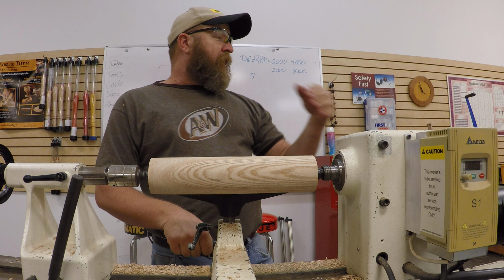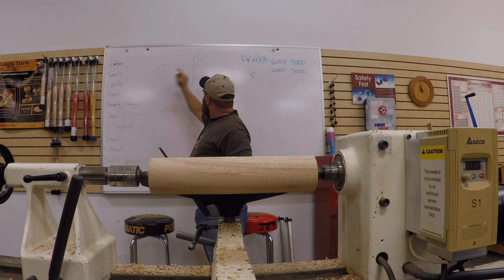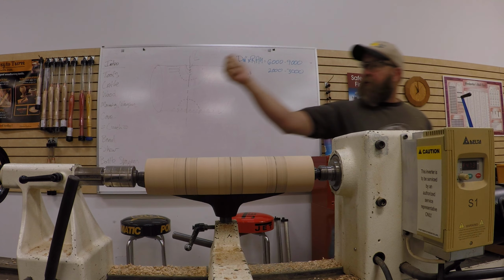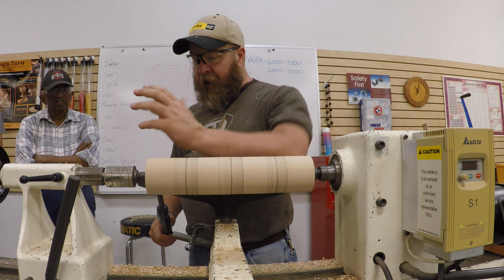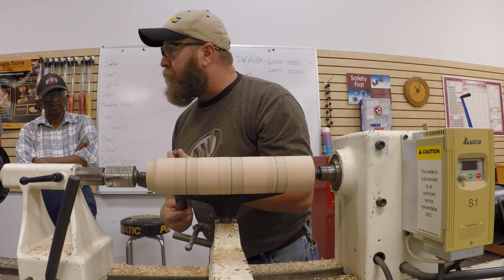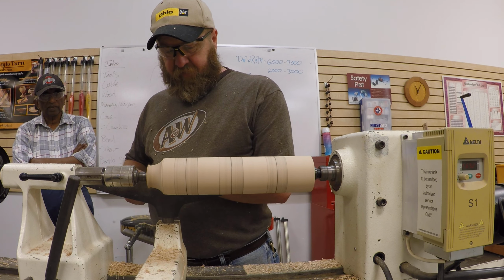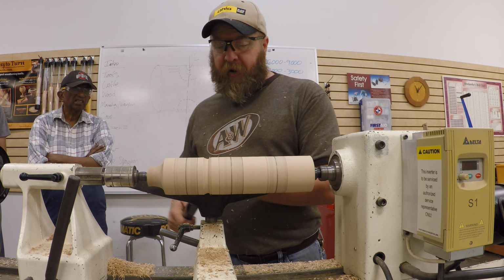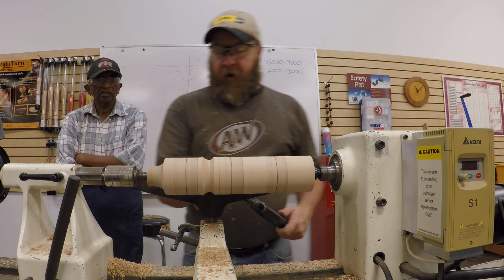Devon Palmer - Spindle turning class - coves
I teach several Woodturning/sharpening classes for Woodcraft of Columbus; everything from pens, to spindles, bowl turning and hollow vessels.  This informal/impromptu snipet gives you a sample of my teaching style and approach to turning coves with a spindle gouge.